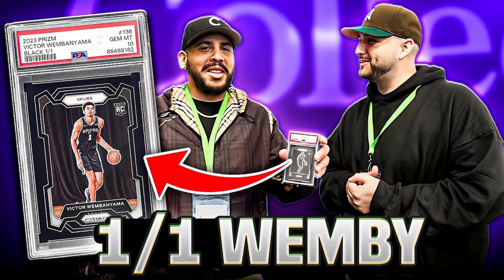Is Card Cleaning Just Simply Inevitable?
The conversation on card cleaning in the sports card world has emerged again, as it seems to do every so often. This video is a response to a recent video by @NEO_Cards_Comics.  Let's discuss...

Sign-up for a Medium account to read unlimited and/or write articles